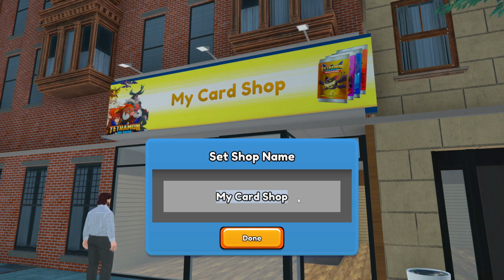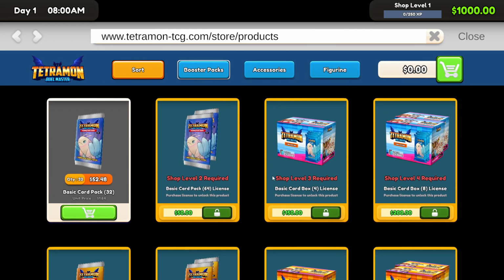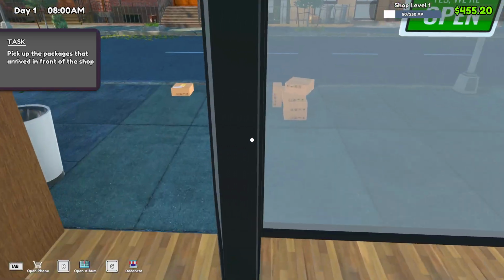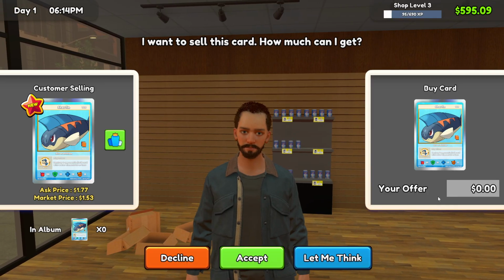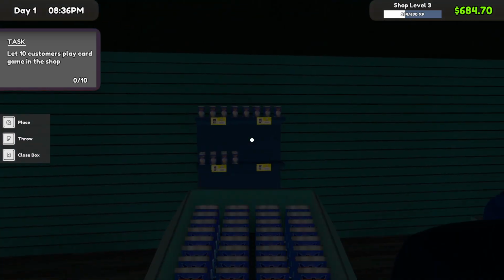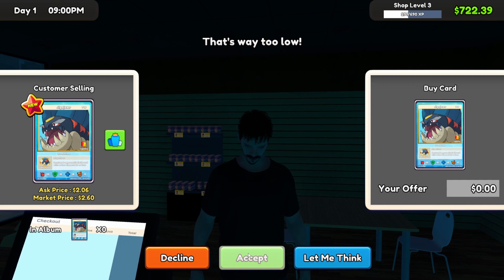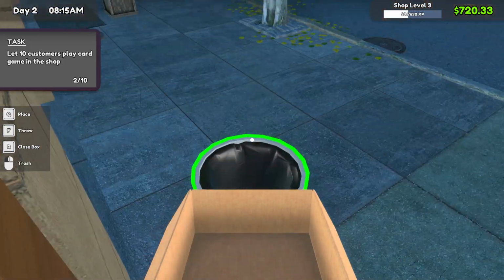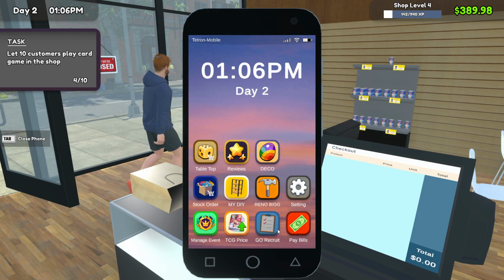TCG Card Shop Simulator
From Streaming a Little Bit of Everything Season 5 -- Watch live